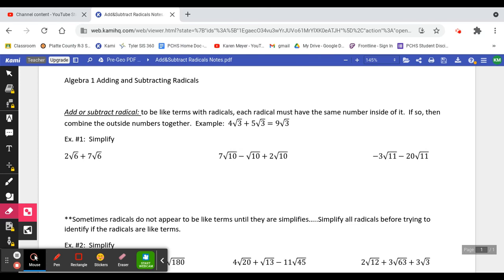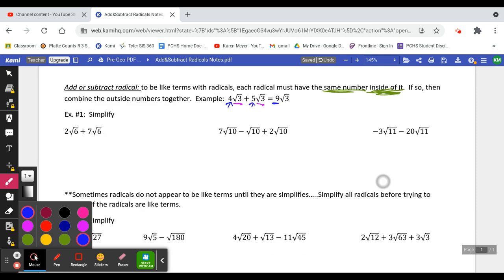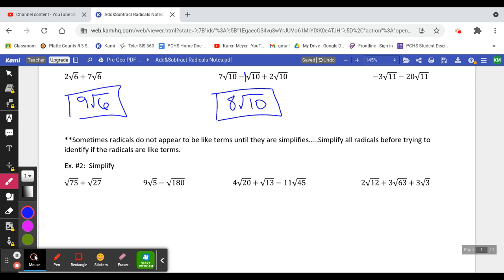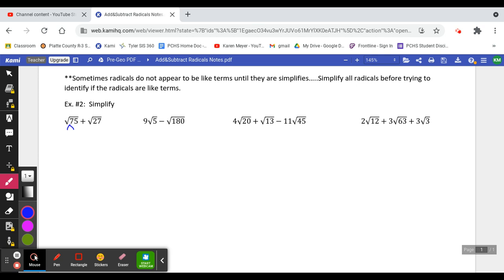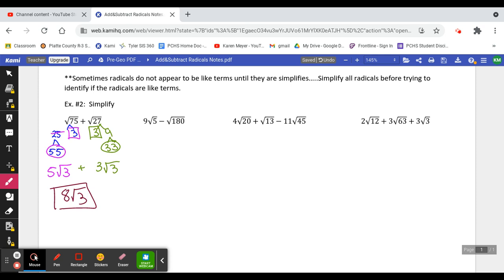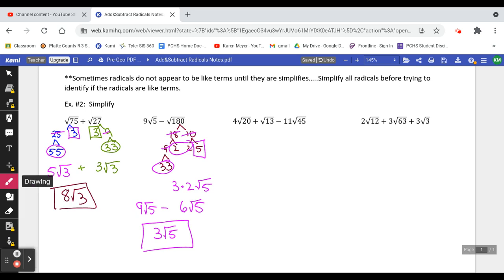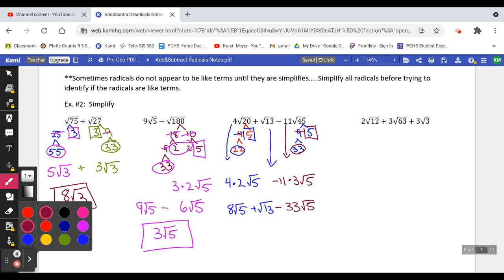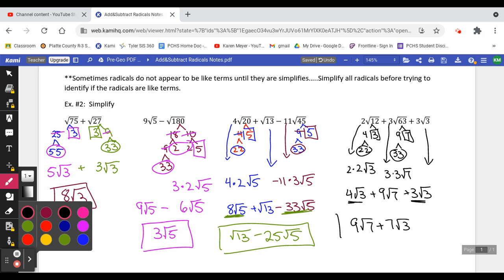A1 Add&Subtract Radicals Notes